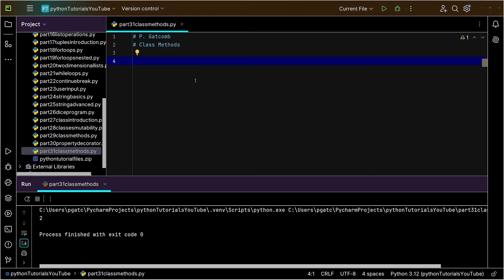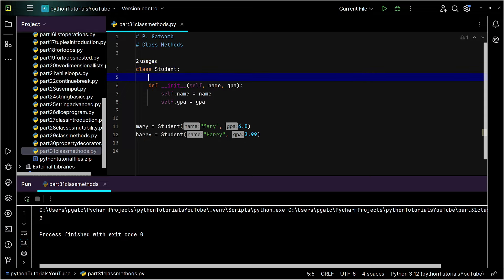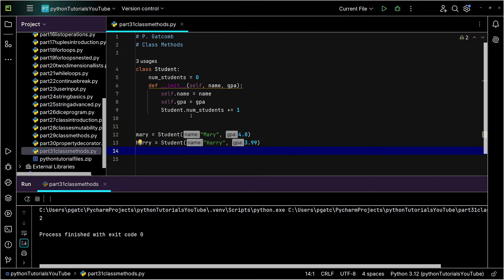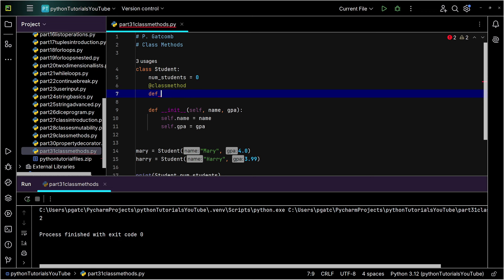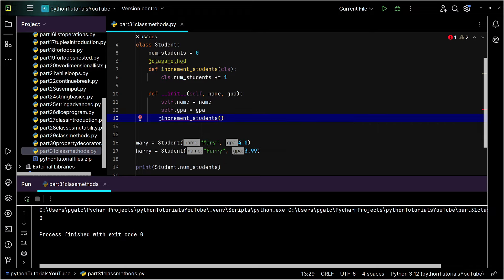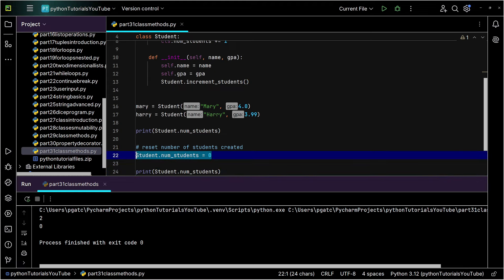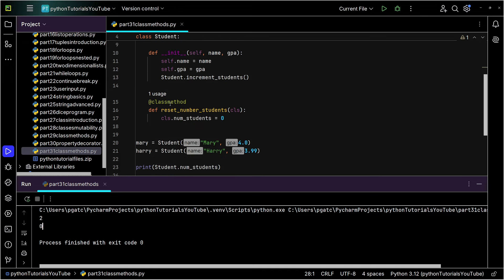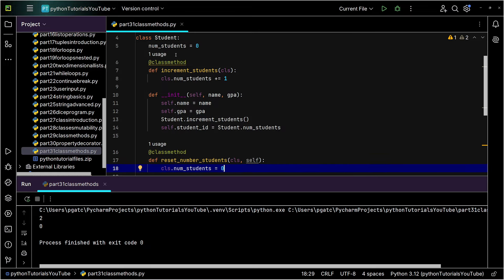Byte-Sized Python Tutorial Part 31: Class Methods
In this video we show you how to create class methods that act separate from the instance methods
Link to all tutorial files: